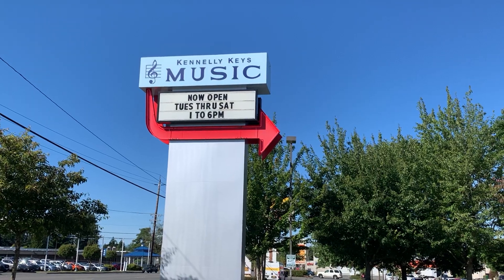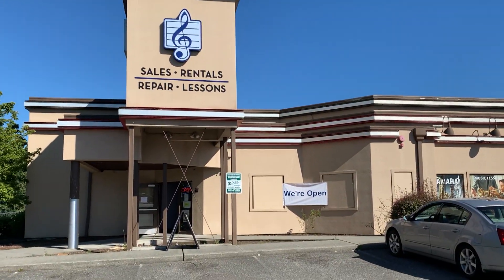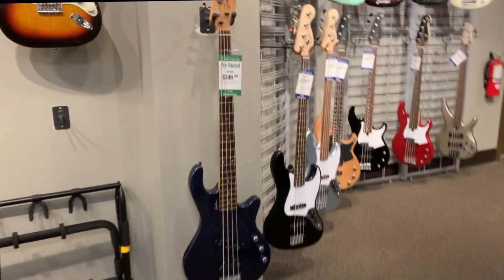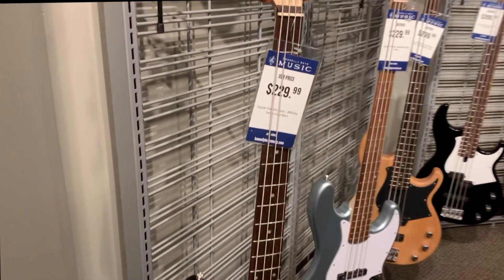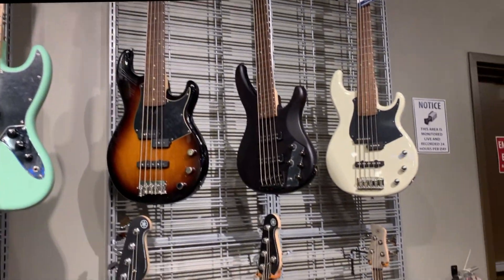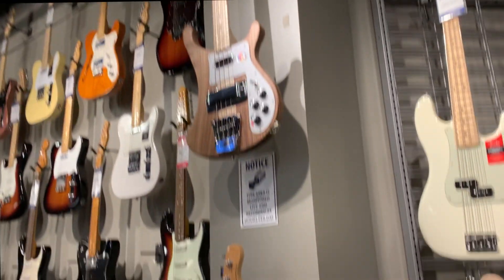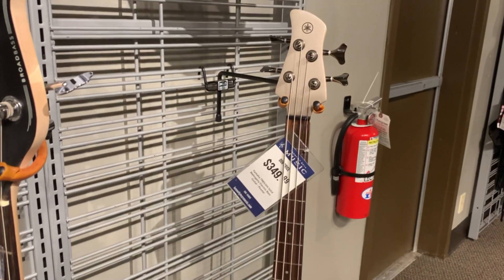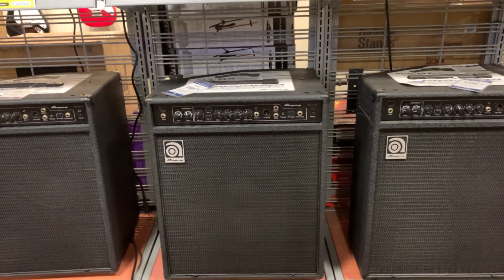Finally! The music store is open!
In which my local music store reopens after the COVID-19 Stay Home-Stay Healthy order.

American Performer Fender Mustang bass:

Great bass to get you started Squier by Fender Bronco Bass:

Ibanez acoustic electric bass:

Pedaltrain Classic JR. Pedal Board with soft case:

Big Muff distortion pedal:

Polytune tuning pedal:

Boss NS-2 pedal:

Roland instrument cable:

Mackie in-ear drivers: